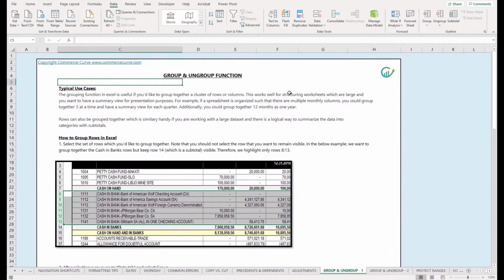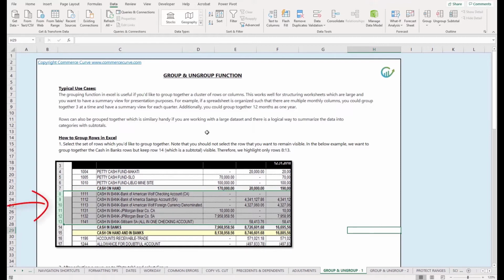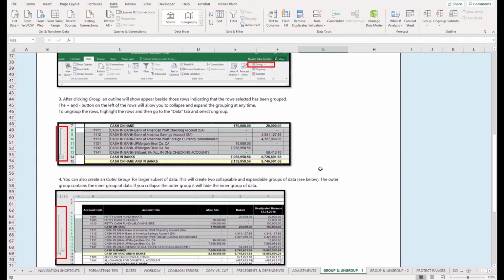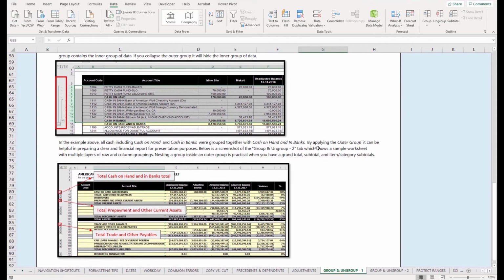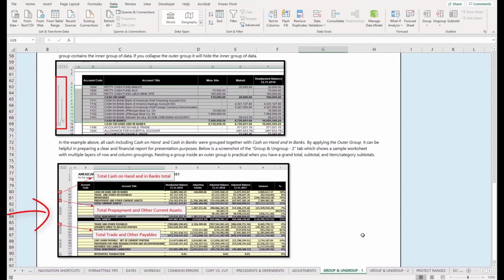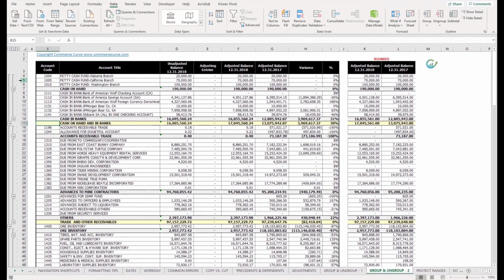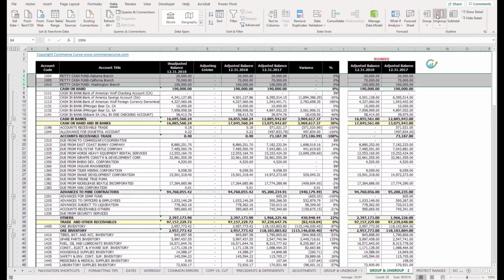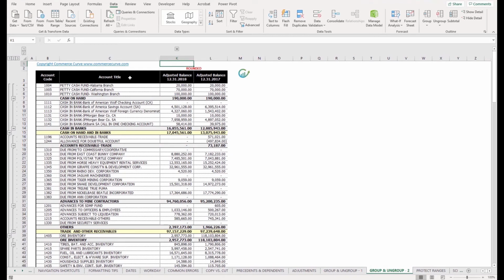Group and Ungroup Rows And Columns in Excel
The grouping function in excel is useful if you'd like to group together a cluster of rows or columns. This works well for structuring worksheets which are large and you want to have a summary view for presentation purposes.

Rows can also be grouped together which is similarly handy if you are working with a large dataset and there is a logical way to summarize the data into categories with subtotals.

How to Group Rows in Excel:

1. Select the set of rows which you'd like to group together. Note that you should not select the row that you want to remain visible.

2. After selecting a rows, go to "Data tab" and select Group.

3. After clicking Group an outline will show appear beside those rows indicating that the rows selected has been grouped. The + and - button on the left of the rows will allow you to collapse and expand the grouping at any time. To ungroup the rows, highlight the rows and then go to the "Data" tab and select ungroup.

4. You can also create an Outer Group for larger subset of data. This will create two collapsable and expandable groups of data (see below). The outer group contains the inner group of data. If you collapse the outer group it will hide the inner group of data.